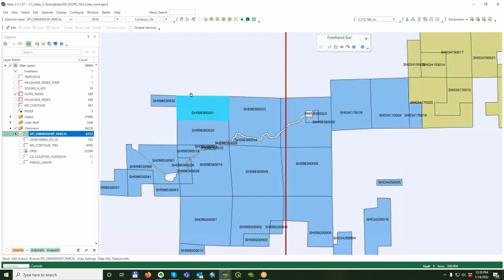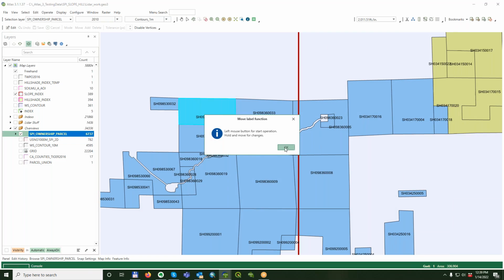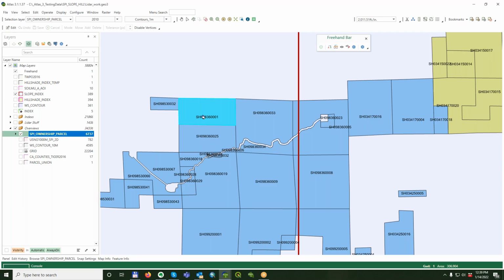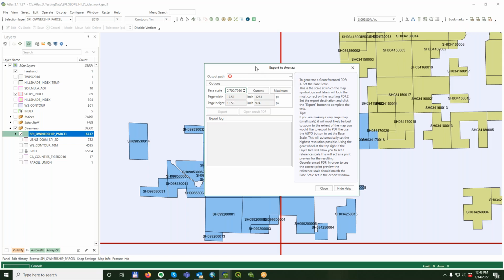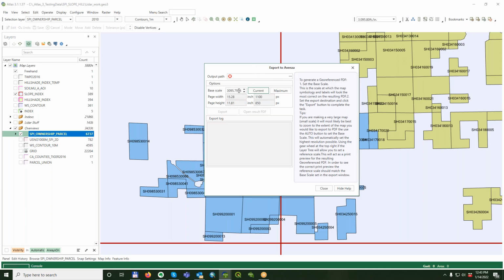Move labels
How to move labels